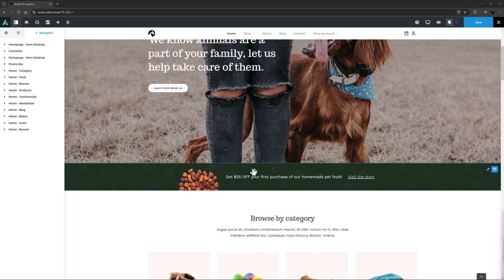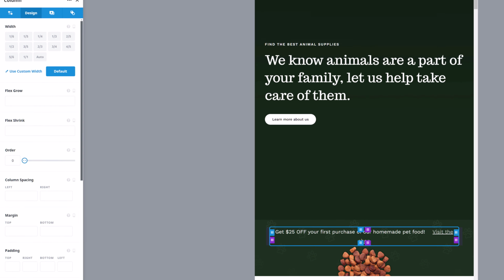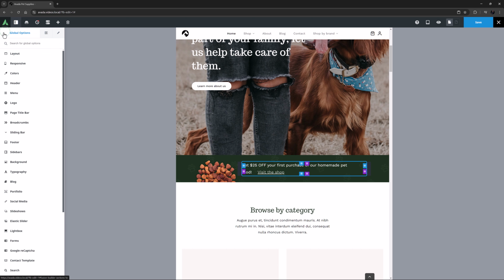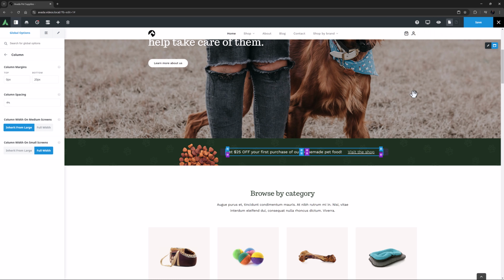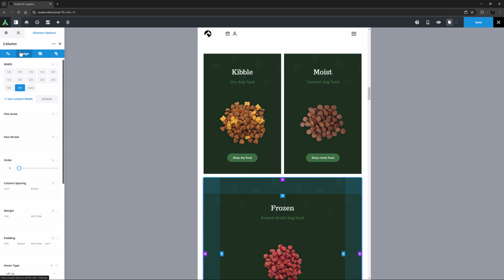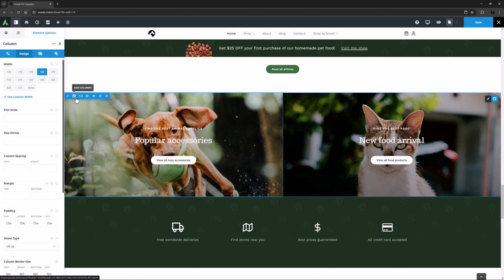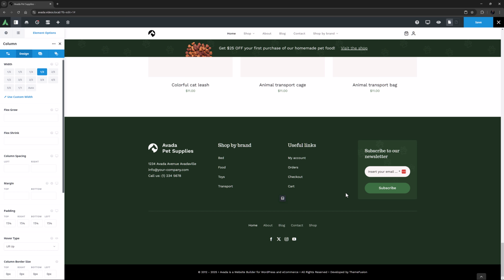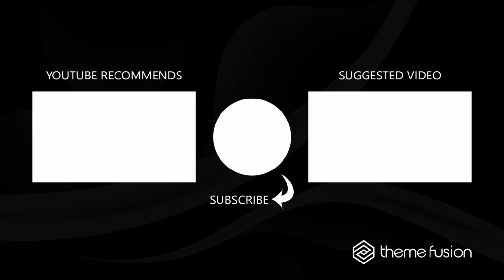Column Size and Order for Responsive Design in Avada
This video tutorial explains how Avada's Column Element size and order options allow for precise control over how content is displayed on different screen sizes. By using responsive option sets within Columns, you can assign unique widths (like half or full width) and rearrange Columns' order for medium and small devices (Mobile) while keeping the original layout on larger screens (Desktop).

These settings supplement the default global behavior, enabling you to tailor your design for a seamless user experience across mobiles, tablets, and desktops.